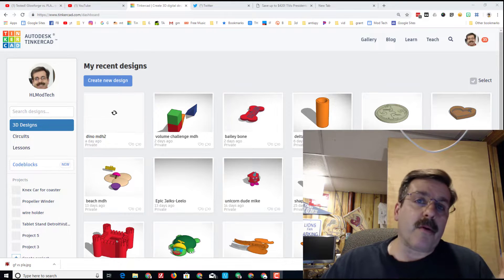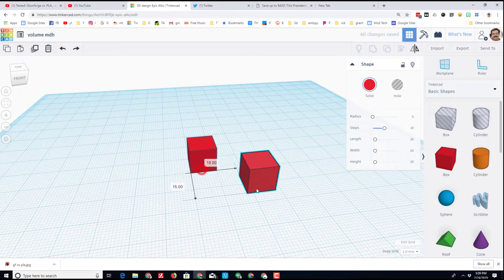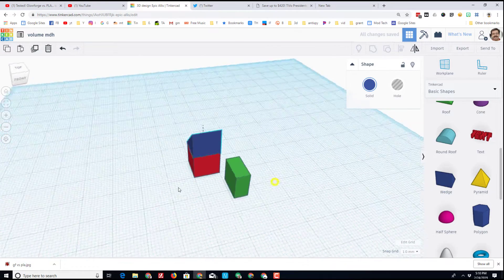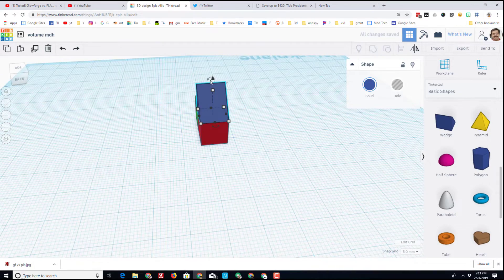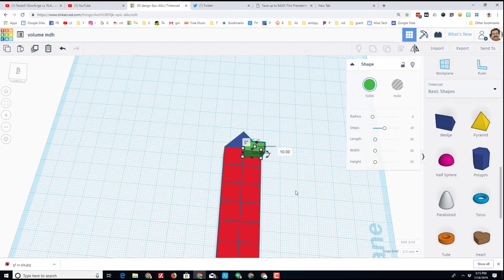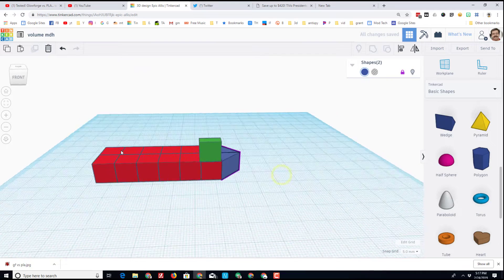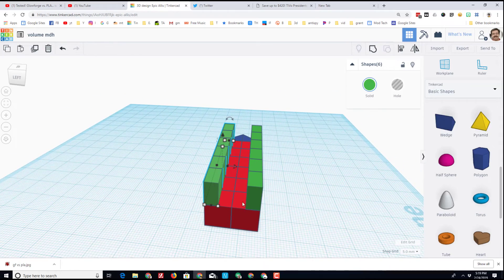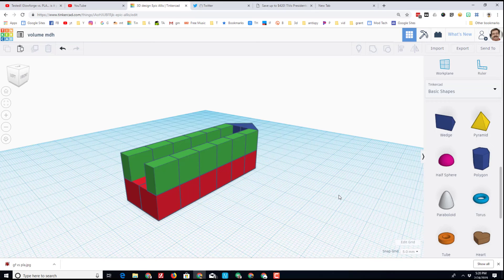Tinkercad for Teachers - The Volume Challenge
Have a glorious day and keep Tinkering! Fun but practical. Help students get a grasp of volume and design something fun using Tinkercad. With a little finesse, you may even get them to understand fractions. =)

See something I should change, let me know. I have not created the student version yet. Waiting to see if the community has some neat ideas to add.